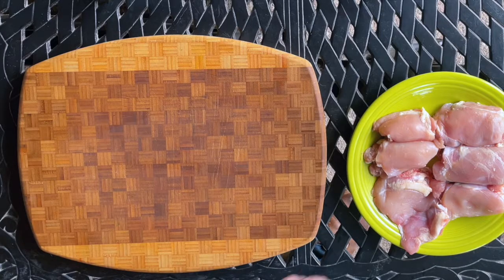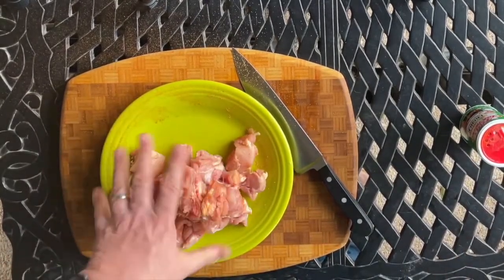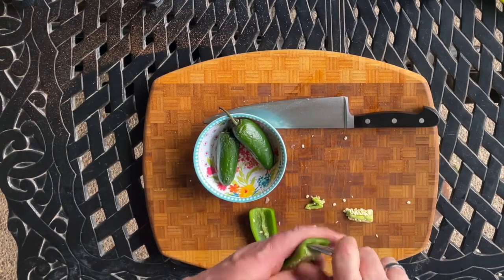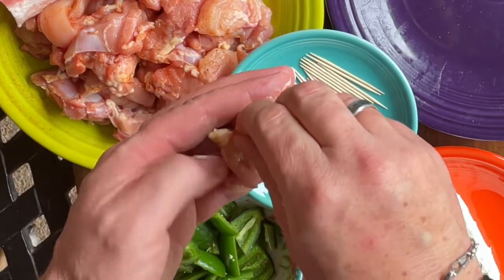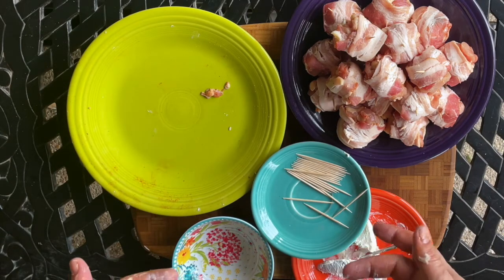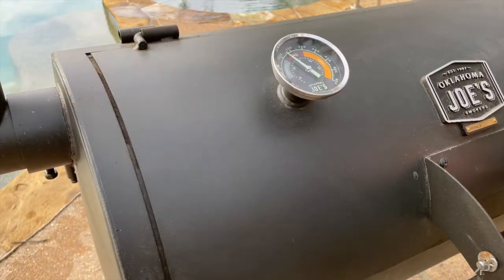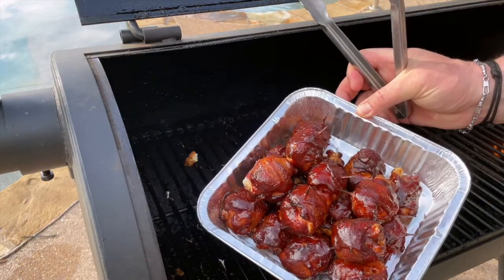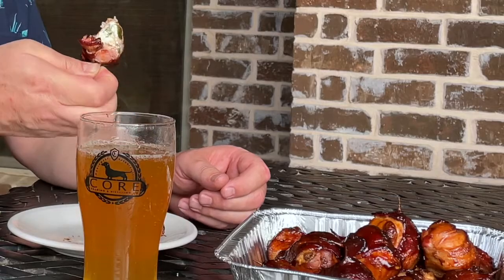Big Juicy Morsel #3 Jalapeño Chicken Poppers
Join Big Juicy outdoors as he smokes up one of his favorite appetizers -- Jalapeño Chicken Poppers. These are chicken thighs stuffed with jalapeños and cream cheese, wrapped with bacon, and smoked to perfection.